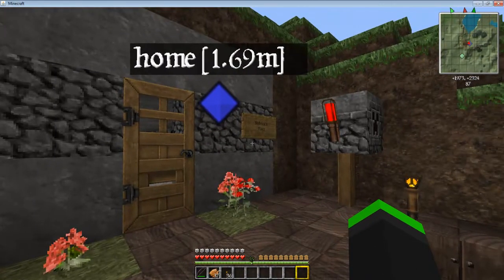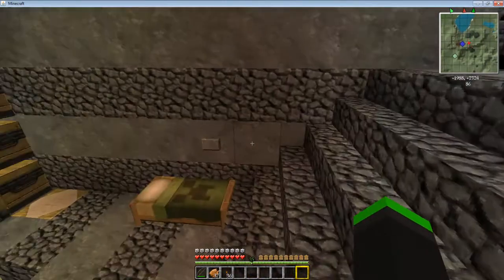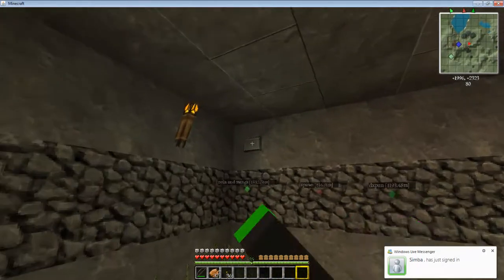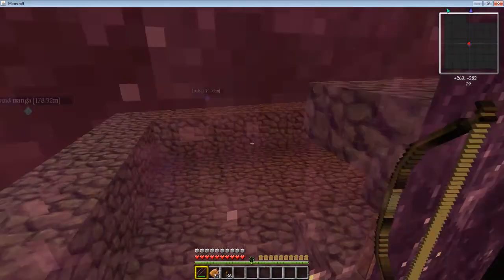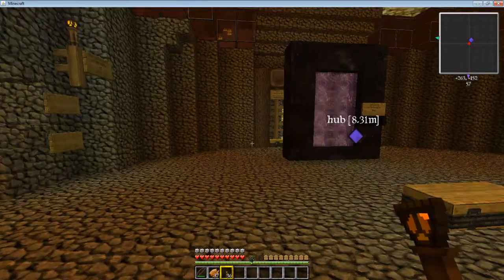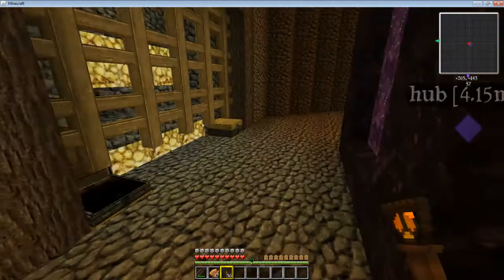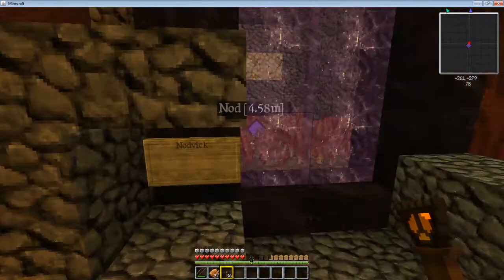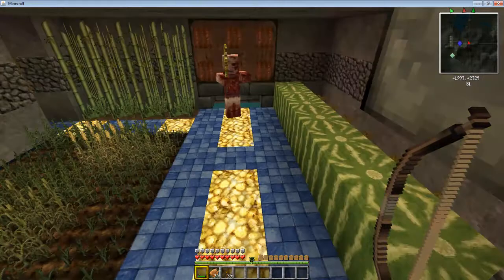KrawllKraft is officialy 1.3 (and vanilla agan)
We had to use a bukkit server due to a major bug with 1.2.5 vanilla, but so far we haven't run into it yet. So we are true-blood vanilla users again. I did however transfer people's inventories from the bukkit server to the new one, so people didn't have to start over again from scratch!

also, for once ina long while I'mma upload in HD